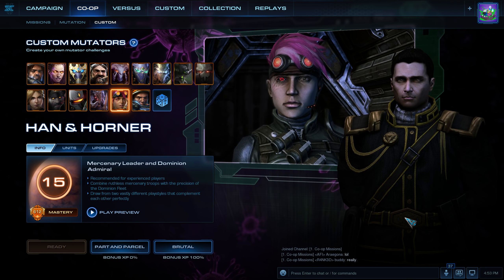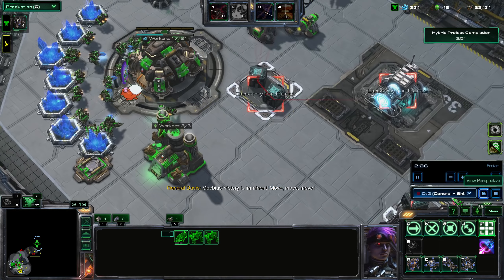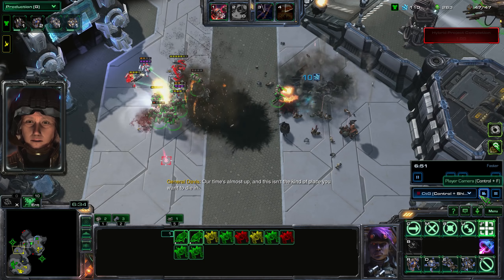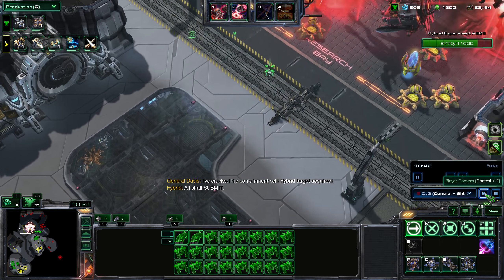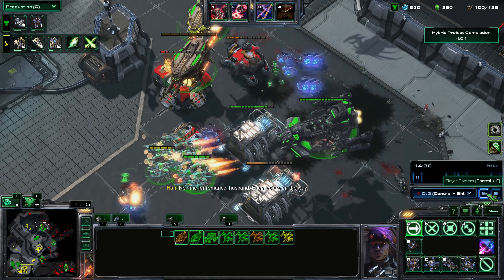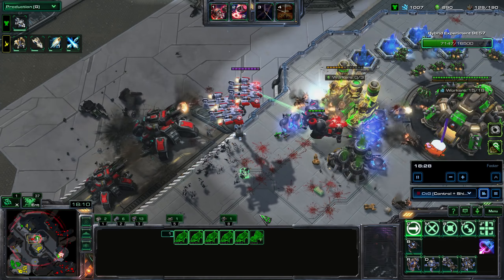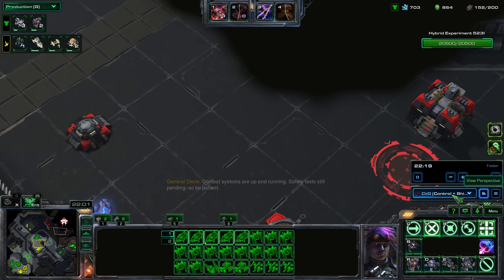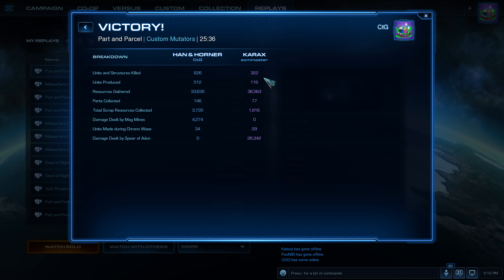Starcraft II: Negative Reinforcement [Terran Banelings?!]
Starcraft II Co-Op Mutation #132: Negative Reinforcement

Fatal Attraction - When enemy units and structures die, any of your nearby units are pulled to their location.
Avenger - Enemy units gain increased attack speed, armor, and life when nearby enemy units die.

Han and Horner's Reapers aren't necessarily suicide units, but they do throw explosives at the enemy whenever they are killed, so technically, they are more accurate banelings.